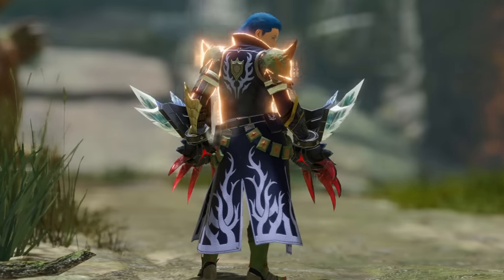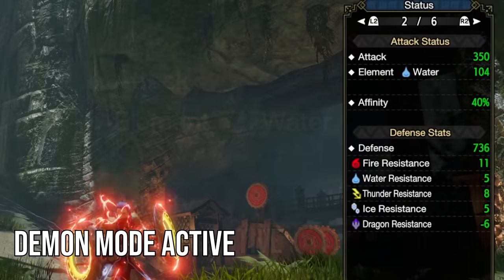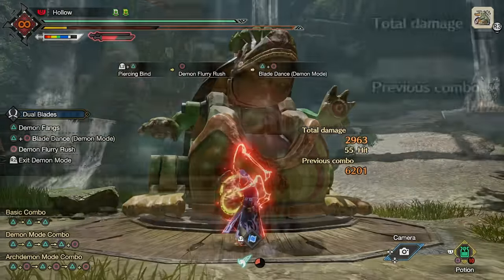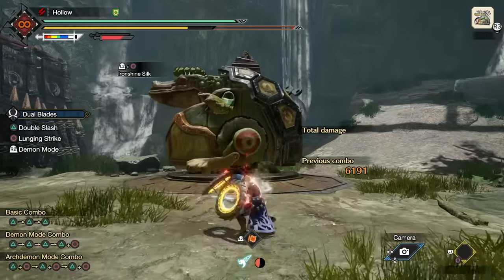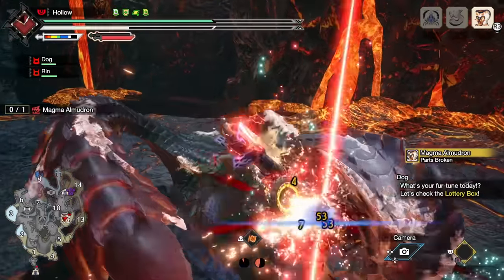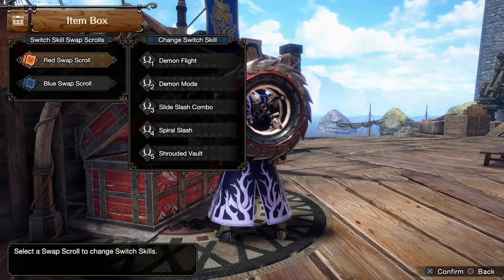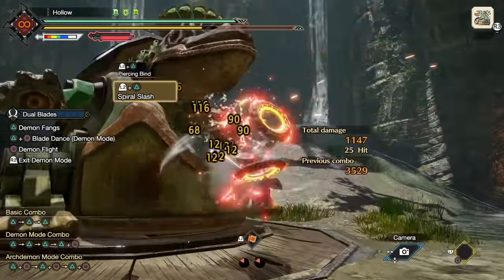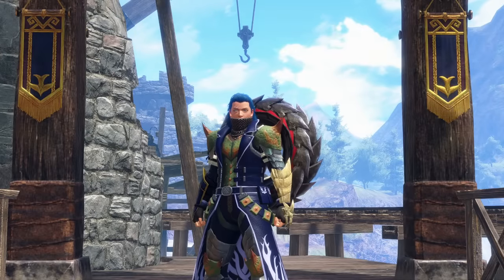Ultimate Sunbreak Dual Blades Guide - Best Combos - Tips & Tricks - Monster Hunter Rise Sunbreak!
EVERYTHING you need to know to master Sunbreak Dual Blades! Enjoy!

Monster Hunter Rise Sunbreak is here with as we talk the Monster Hunter Rise Sunbreak gameplay with Monster Hunter Rise Sunbreak new monsters like Sunbreak Elder Dragons but mainly Sunbreak Great Sword as we talk Monster Hunter Rise Sunbreak Great Sword guide with Sunbreak New Dual Blades Switch Skills and Monster Hunter Sunbreak Best Dual Blades with Sunbreak best Dual Blades DBs build with all you could ever need to know about Dual Blades Combos Sunbreak Dual Blade Spiral Slash element build  Sunbreak Dual Blade ironshine silk best build best armor skills tips and tricks!